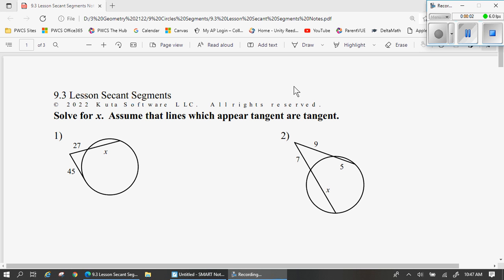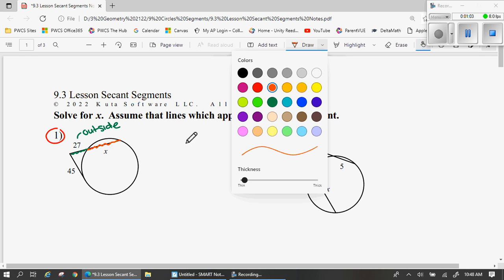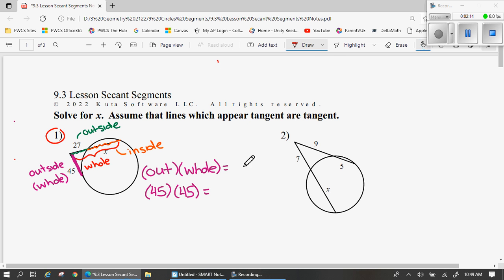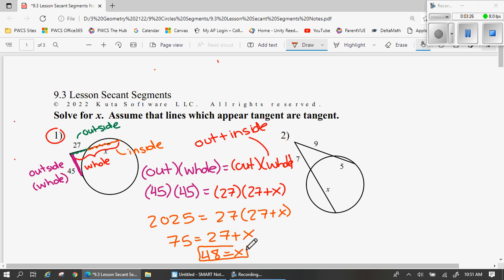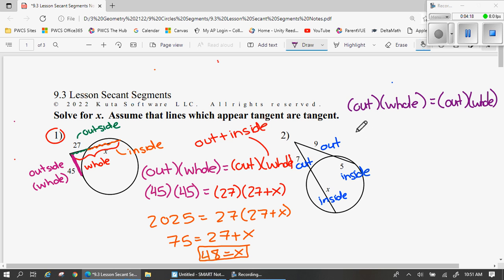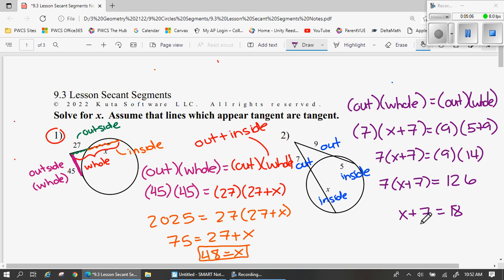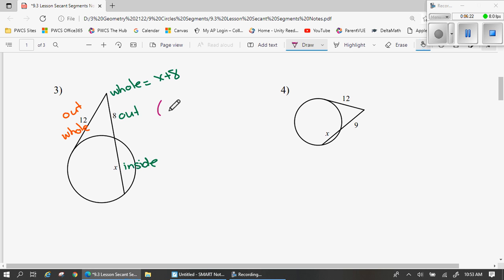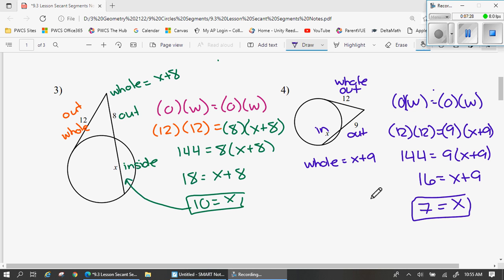9 3 Lesson Secant Segments